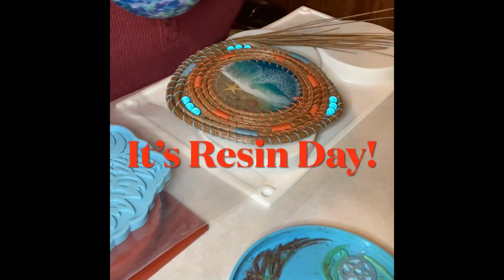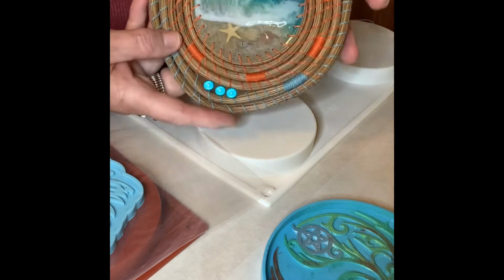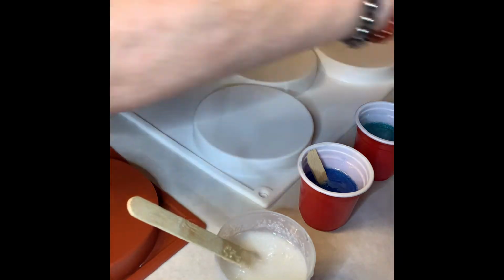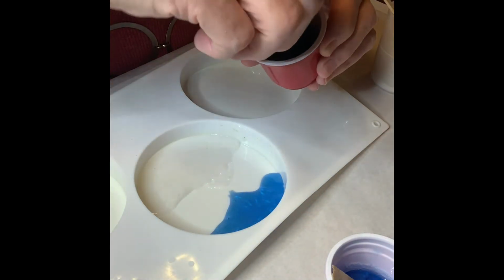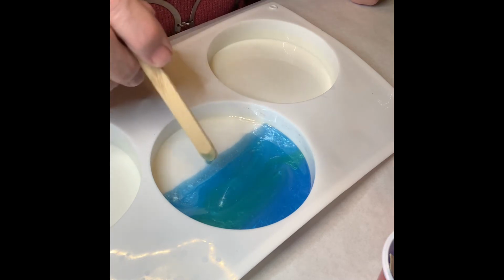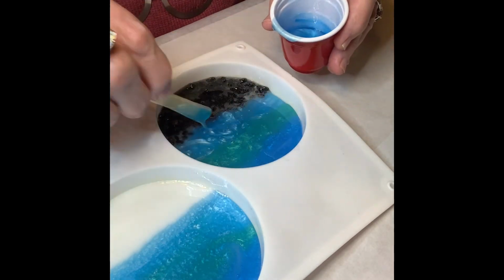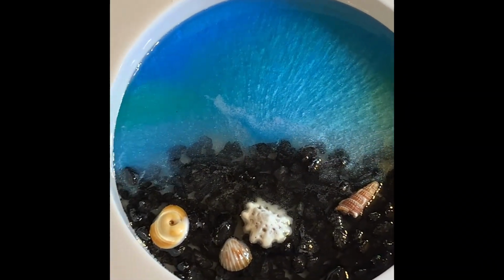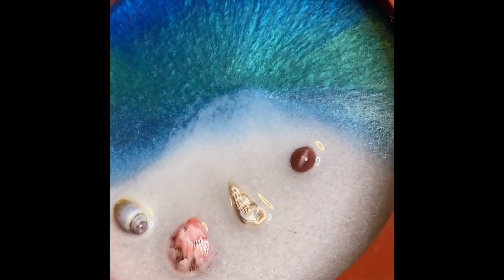How to Make a Beach Scene Pine Needle Basket Bottom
This video will show you how to create a beach scene Pineneedle Basket Bottom, layering the colors, adding shells and blending the colors for a Beautiful ocean bottom look.

Please also see my video on creating a Frothy wave on top of your ocean bottom. This is a two part process and takes a couple days to complete.